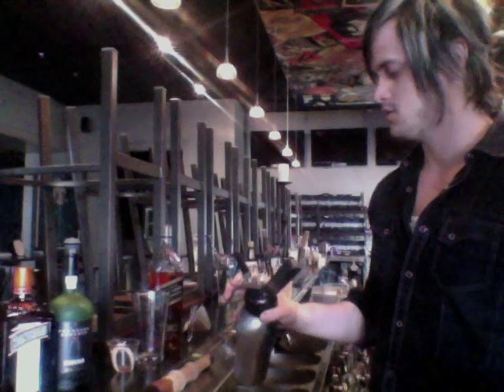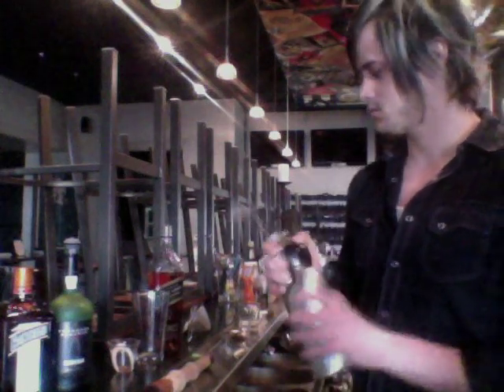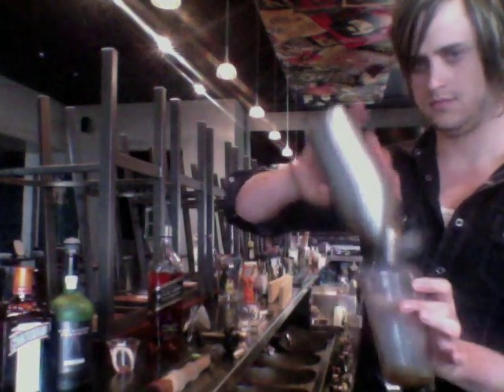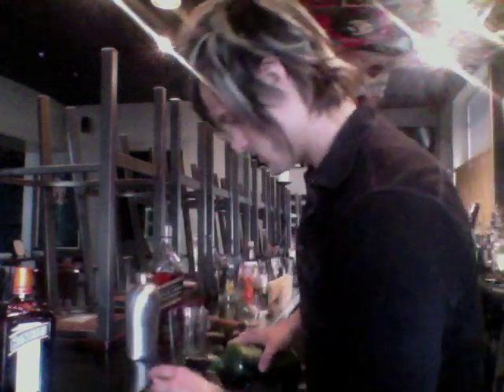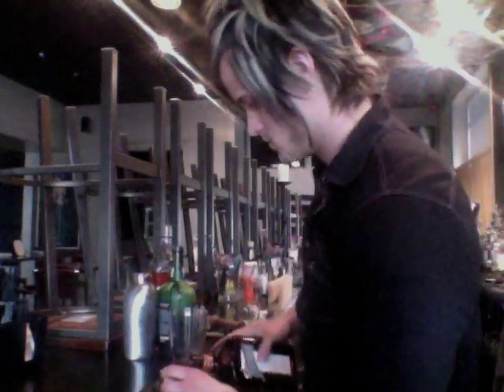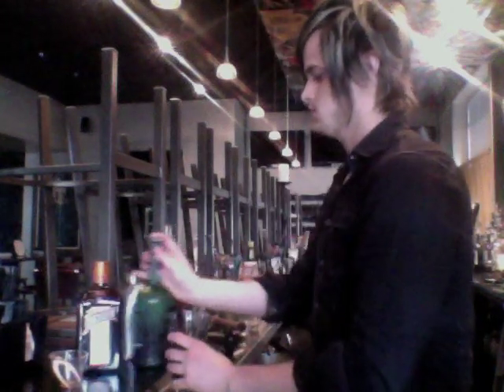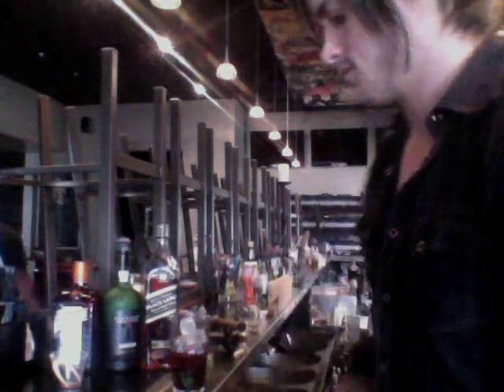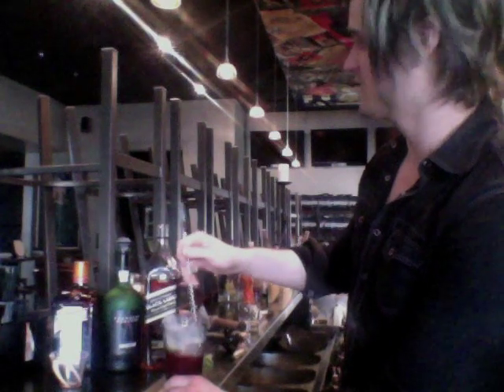Tim Rabior Diageo World Class 2012 Submission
Tim Rabior of Sanctuaria in St. Louis, MO submitting his cocktail "Ghost Town Port of Call" for Diageo World Class 2012